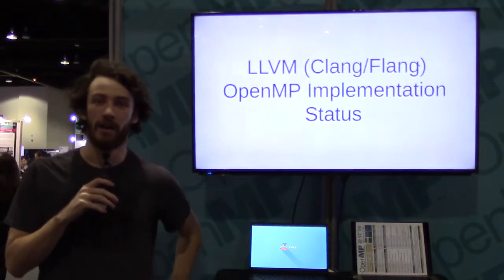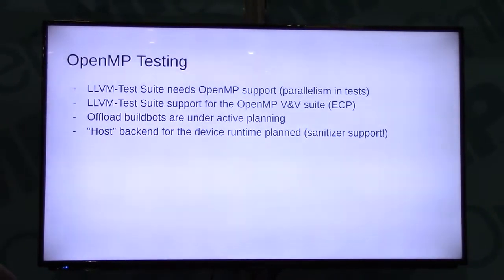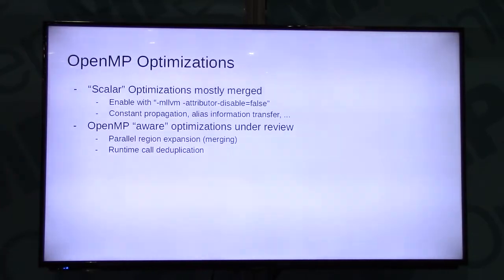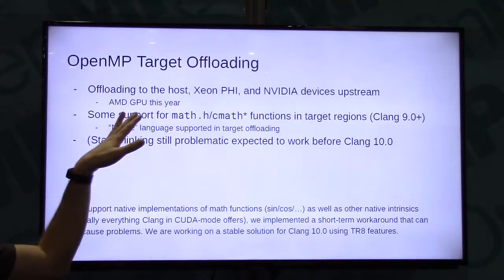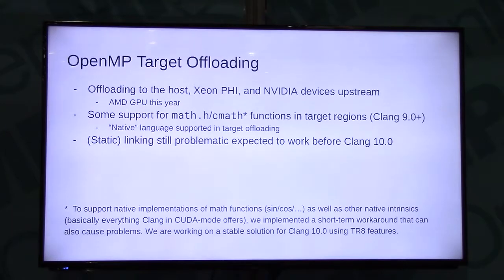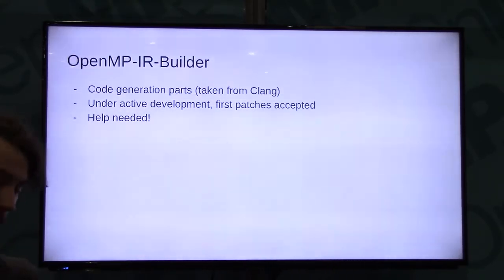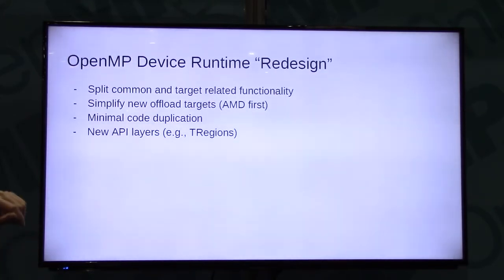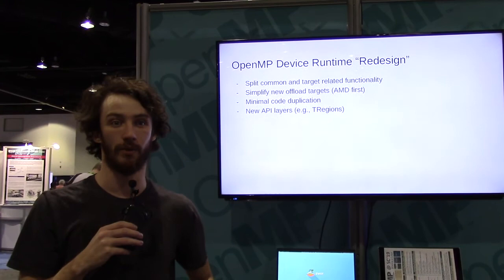OpenMP clang and flang Development - Johannes Doerfert - SC19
20 November 2019 - SC19 - Denver